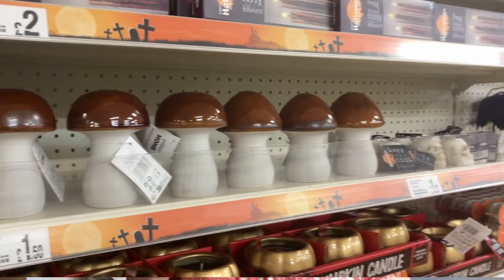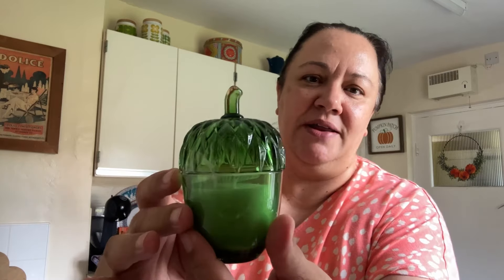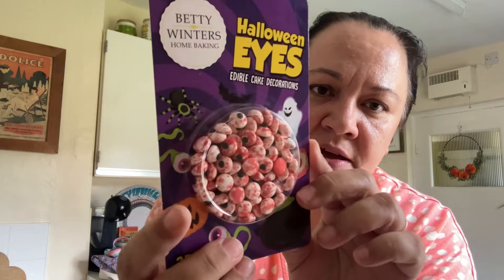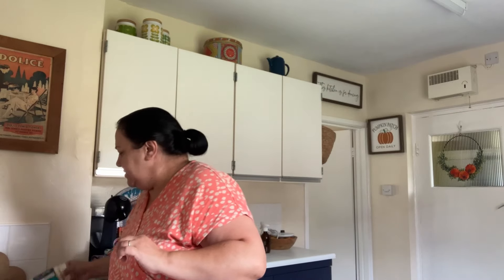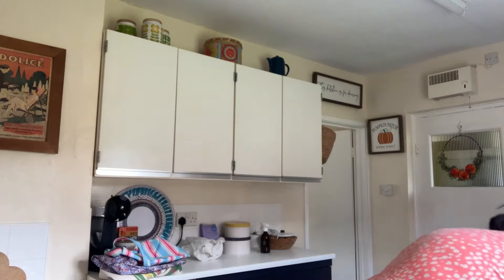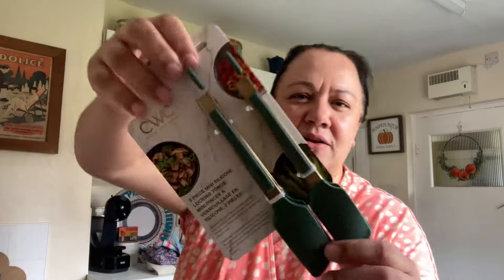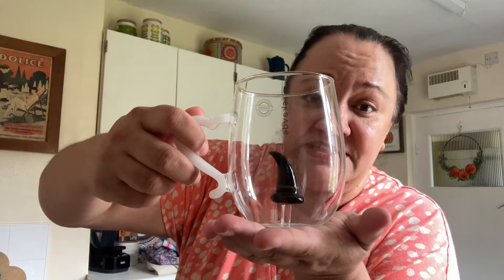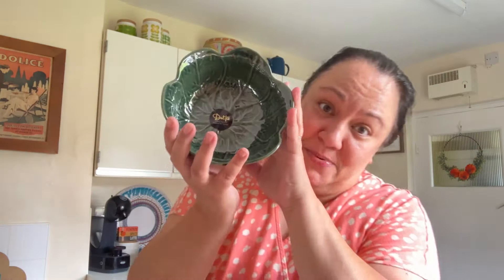Poundland + B & M + M & S + TkMaxx - 4 hauls in 1 video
Liliana